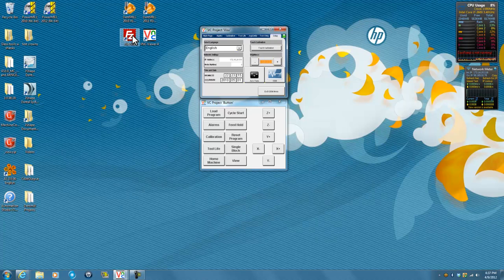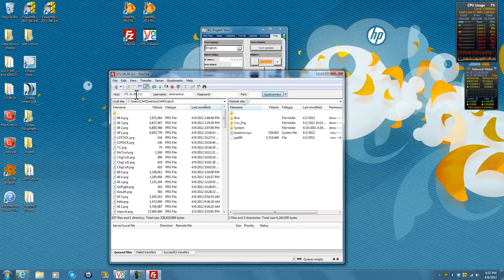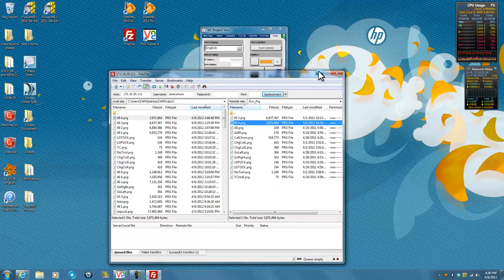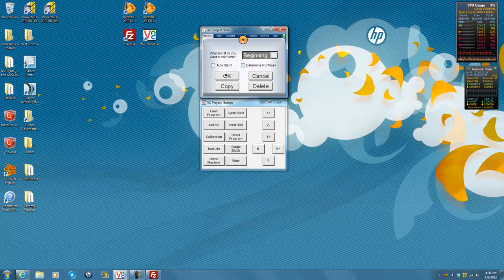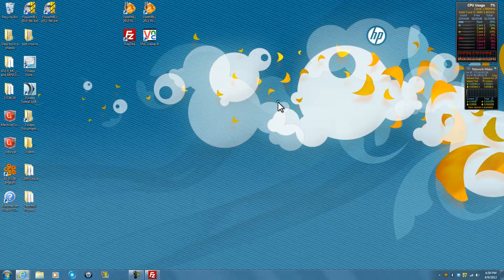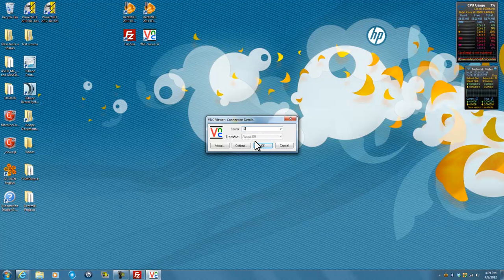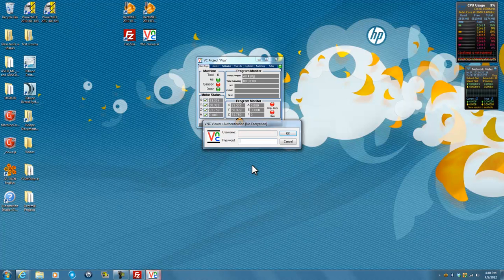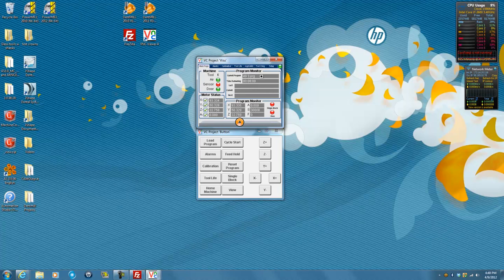How to load programs and use VNC with DentalMill 3